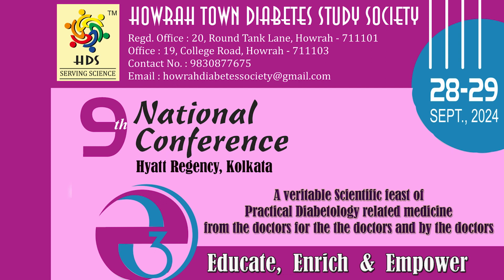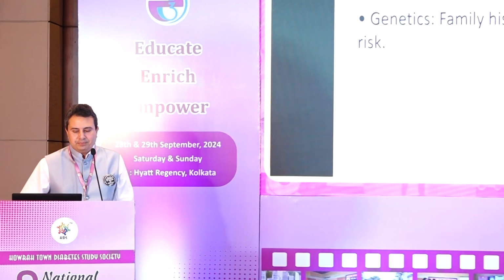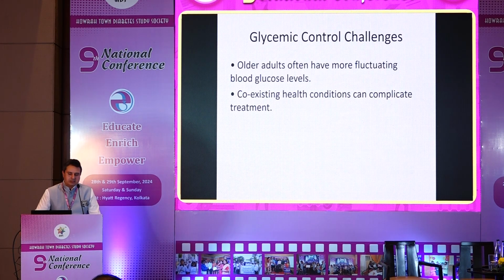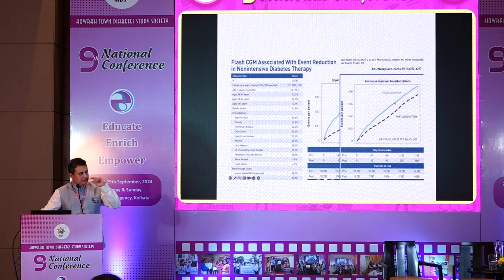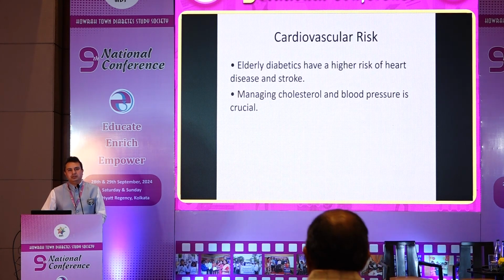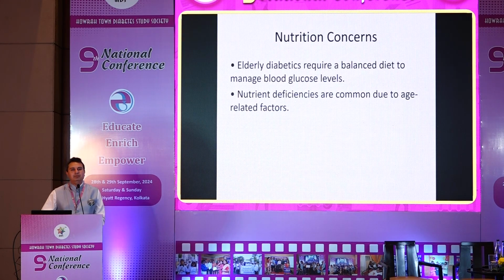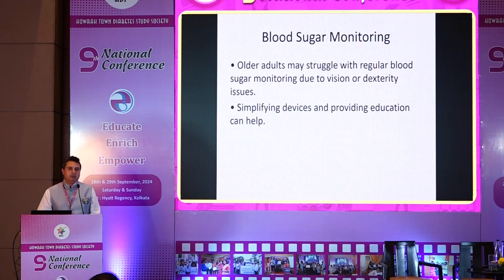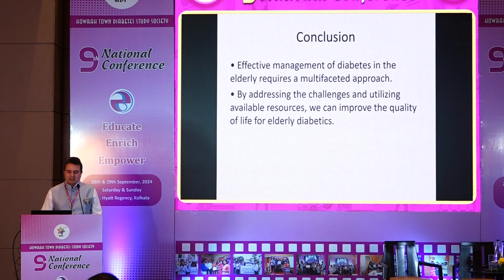Diabetes in Older Adults: Areas of Concern : Dr. Supratik Bhattacharya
🎥 Diabetes in Older Adults: Areas of Concern
🗣 Speaker: Dr. Supratik Bhattacharya
📍 Event: HDS Con 9 | Howrah Town Diabetes Study Society

In this highly relevant session from HDS Con 9, Dr. Supratik Bhattacharya addresses the unique challenges and critical considerations in managing diabetes in older adults. As the elderly population with diabetes continues to rise, this talk focuses on how treatment goals and strategies must be tailored to fit their specific needs.

🔍 Key Topics Covered:

    Physiological changes in aging and their impact on diabetes

    Risks of hypoglycemia, polypharmacy, and comorbidities

    Individualized glycemic targets and medication selection

    Cognitive decline, frailty, and nutritional concerns

    Importance of caregiver support and holistic care planning

This session is a must-watch for clinicians, geriatric specialists, diabetologists, and primary care providers aiming to deliver safe, effective, and compassionate diabetes care for the elderly.

📽️ Watch now to better understand the nuances of geriatric diabetes management and improve outcomes for this vulnerable group.